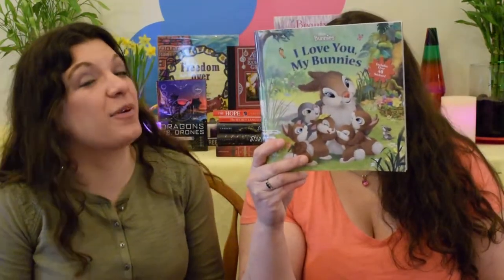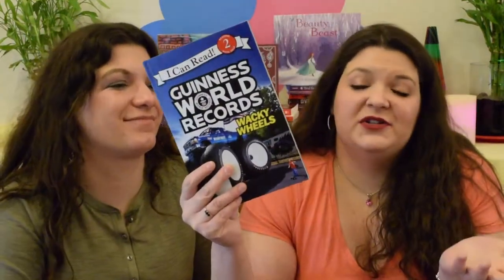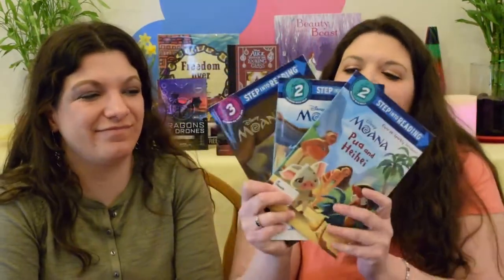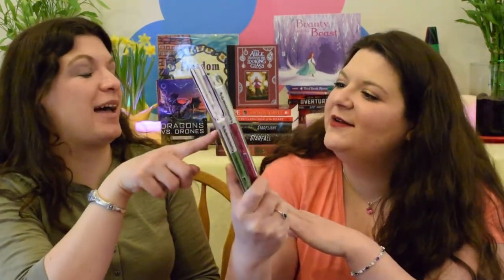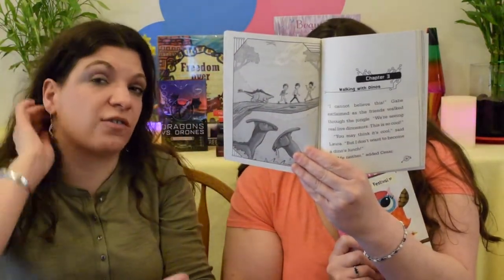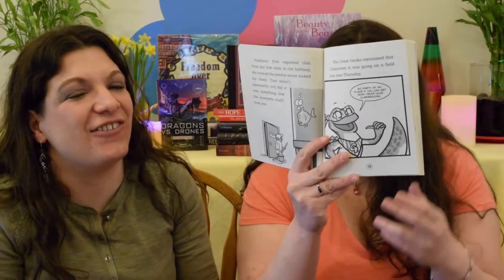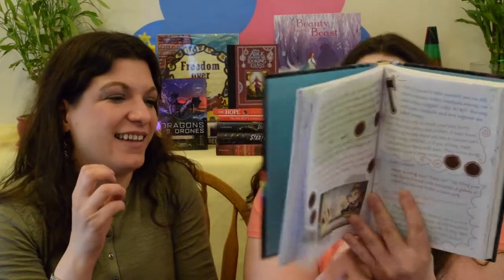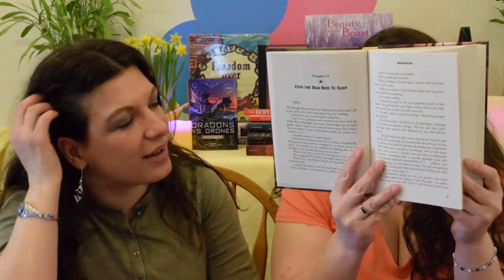Ages 7 to 11 Fun Books & Reading Tips | The Keepers of the Books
In this video, The Keepers of the Books share with you some of the best new early chapter books for grades 2 to 4.

The Keepers f,the Books answer a viewer question with some of the best new books for readers in grades two through four. They also throw in some tips to help these readers find the books that are just right for them.

Submit your questions, requests for book recommendations, requests for book reviews and read-a-likes.  Ask us any question that you would ask a librarian!

New videos will post on Sunday and Wednesday.

Thank you ncpulse for designing our logo!

Books Featured:

Curse of the Were-Hyena
Bruce Hale
Disney Hyperion
Grades 3 to 5, Ages 8 to 11

Don’t Disturb the Dinosaurs (D.A.T.A., #2)
Ada Hopper
Simon and Schuster
Grades 2 to 4, Ages 7 to 10

Eva’s Treetop Festival (Owl Diaries, #1)
Rebecca Elliott
Scholastic Press
Grades 1 to 3, Ages 6 to 9

Fort Solitude
Derek Fridolfs, ill. by Dustin Nguyen
Scholastic Press
Grades 3 to 7, Ages 8 to 12.

Ghostsitter
Shelly Brown
Future House Publishing
Grades 4 to 6, Ages 9 to 12

I Love You, Bunnies
Laura Driscoll
Disney Press
Grades PreK-3, Ages 3 to 9

March of the Mini Beasts (D.A.T.A., #1)
Ada Hopper
Simon and Schuster

Moana Finds The Way (Moana, Step Into Reading Level 2)
Susan Amerikaner
Penguin Random House
Grades K to 2, Ages 5 to 7

Mutant Mantis Lunch Ladies
Bruce Hale
Disney Hyperion

The Not-So-Itty-Bitty Spiders (Olive and Beatrix, #1)
Amy Marie Stadelmann
Scholastic Press

Pua and Heihei (Moana, Step Into Reading Level 2)
Mary Tillworth
Penguin Random House

Quest for the Heart (Moana, Step Into Reading Level 3)
Penguin Random House

The Right Track (Frozen, Step Into Reading Level 2)
Penguin Random House

Rise of the Earth Dragon (Dragon Masters, #1)
Tracey West
Scholastic Press
Grades 1 to 4, Ages 6 to 10

Squirrel in the House
Vivian Vande Velde, ill. by Steve Björkman
Holiday House Books